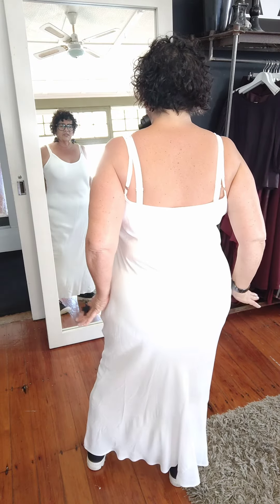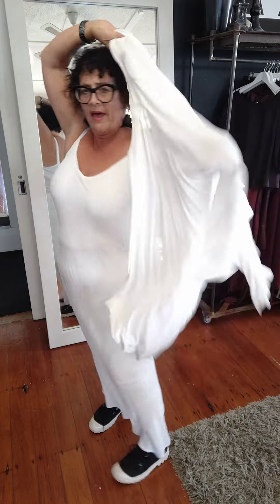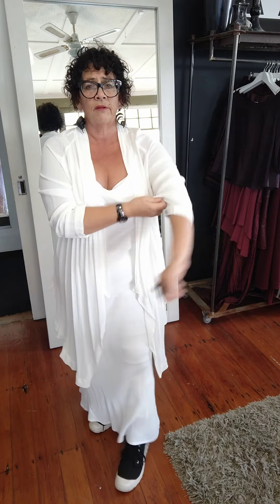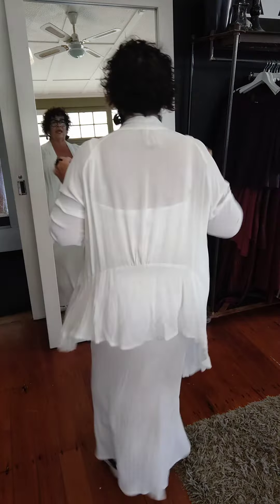TCD Long Bias Slip - Cream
290 Pt Chevalier Rd, Auckland, New Zealand